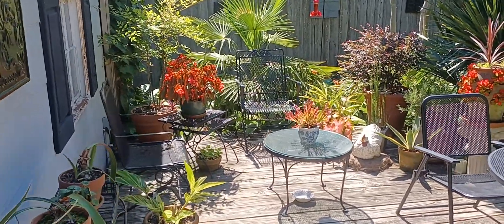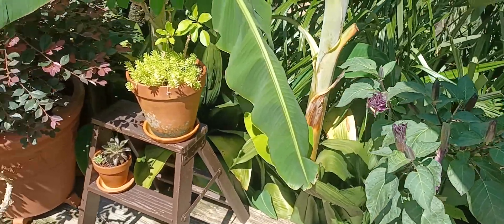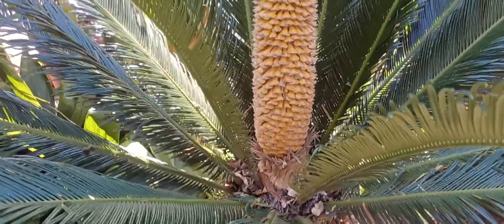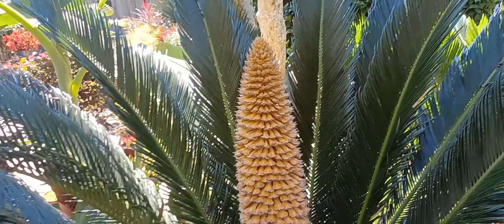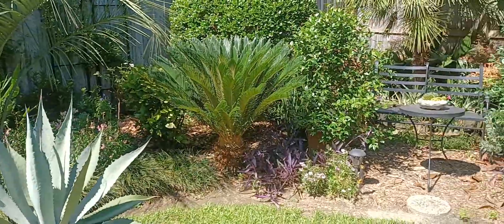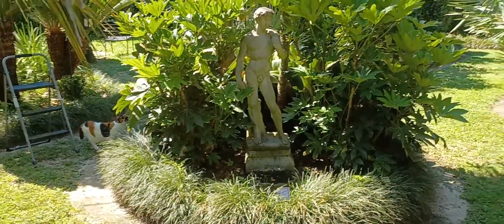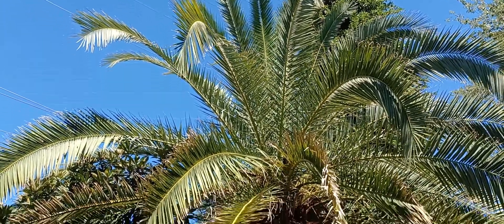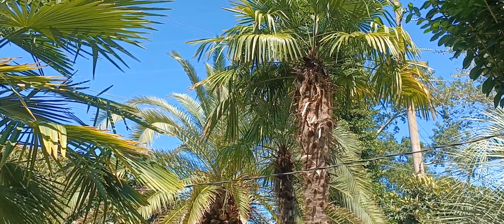May 27, 2022 - Close Up View of a Male Cycad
Technically Cycads are not palms (even though they are commonly called Sago Palms). They are more closely related to pine trees. They are dioecious meaning that individual plants have either male or female reproductive structures. The name for the actual male reproductive structure is a strobilus.